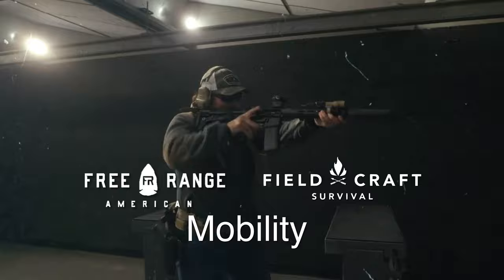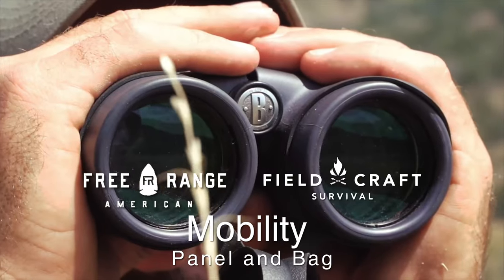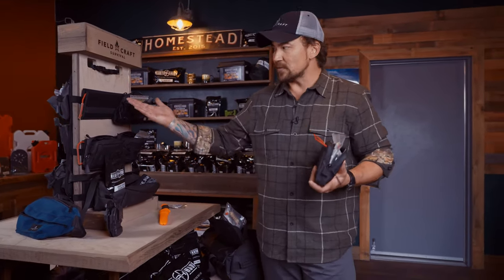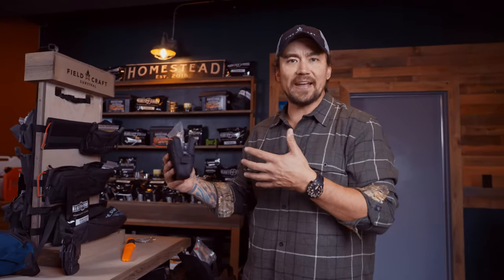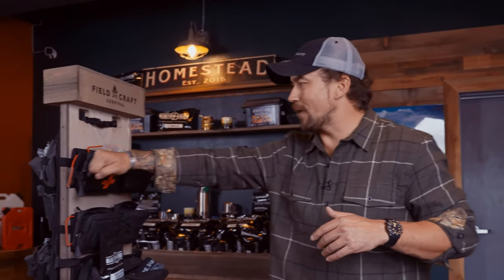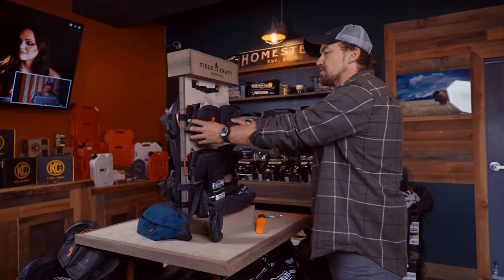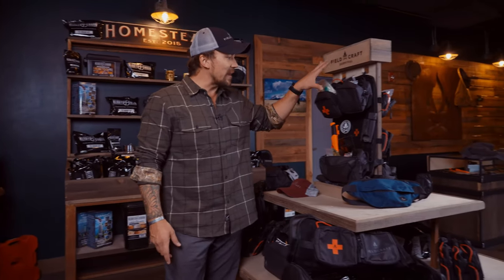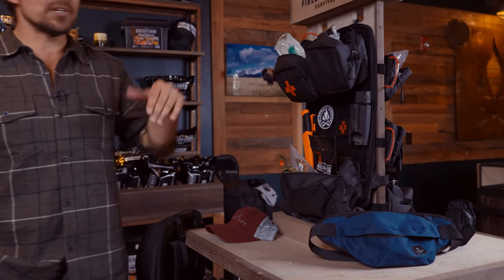How To Build a Survival Backpack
In this episode of Pro Tips, Mike Glover of Fieldcraft Survival talks about mobility and why it should be an important consideration in your life and your overall survival outlook. He also teaches you how to set up the gear in your bug-out or survival vehicle, what you should be considering when you choose your gear and its layout, and why your survival backpack should be an extension of your vehicle if you should have to make a go of it on foot in a bad situation.

“Some of the ways that I think about mobility are based on my experiences as a contractor and also an active duty guy in Special Operations,”Glover says. “When we looked at equipment in our vehicle, it was life saving equipment that we paid attention to. In every facet, it's like the idea of going hiking and paying attention to ounces instead of pounds. All the little little details are going to be what saves your butt, especially in the worst case scenario.”

Glover emphasizes the importance of looking at your vehicle as more than just something that gets you around to run errands, because someday, it might have to serve a much more critical function.

“Most people just look at their cars, as vehicles for transportation of their physical bodies. What we like to do is include this idea of mobility,” he says. “That's why we have Fieldcraft Mobility. You [should] pay attention to the advantage that your car serves in its capacity, and in the capability of all the things that are inside of it.”

Glove first goes through how he likes to set up the Fieldcraft Modular Visor Panel for his vehicle: he stashes a med kit for first aid and trauma supplies in a clearly labeled med pouch where he stashes a Stop The Bleed kit. Also in the panel he keeps a mylar emergency survival blanket, a survival kit that includes a method for purifying and sanitizing water, capturing water (like a water bottle or folded hydration bladder), and more.

Glove also talks about ready access to gear within your vehicle and what that means.

“Ready access is, I could reach up with one extremity and be within arm's reach of that life saving equipment. In addition to that, for this particular case, I could rip away the entire package of equipment that I need,” Glover says. “I often reflect on an experience where one of my team sergeants was tragically killed in a motor vehicle accident. I was on the scene of the accident, and I didn't have ready access to equipment. My first aid pouch was MOLLE tethered to the back of my jeep seat.”

MOLLE webbing is a great attachment system, but anyone who has every used it knows that it can be a pain to undo in a hurry.

So in that case, ​​I grabbed all the contents of my med pouch, and then dropped it next to the casualty, which was my friend and my team sergeant at the time, trying to save his life.”

But what if something goes wrong, as things often do, and you’re vehicle is sidelined? Glover says planning can address that possibility as well.

“What happens when you run out of gas? What happens when you get to your limitation where now you're stuck in the middle of the woodline in your rig and now you have to make the decision to bug out or remove yourself from that vehicle and displace on foot?” he asks. “Well, I don't want to be stuffing things in my pockets. If I can have ready access to the life saving equipment I need, then this becomes my bug out bag, [which I can use if I have to] displace on foot from the vehicle and still have all the things that I need to survive. The idea for everything mobility is the mobility platform or your vehicle is an extension of your rucksack.”